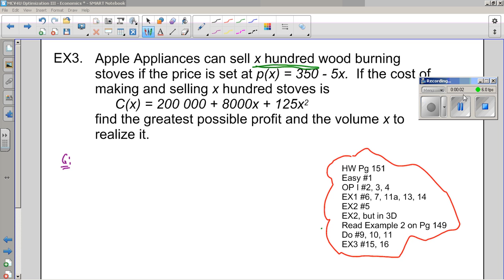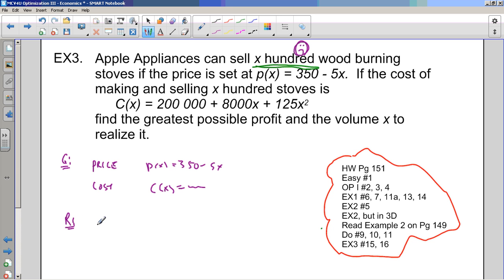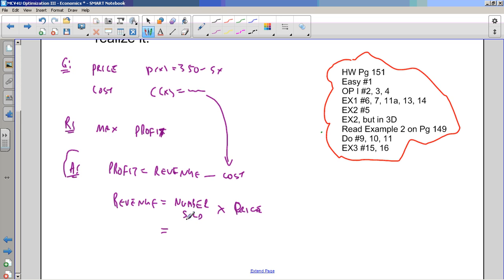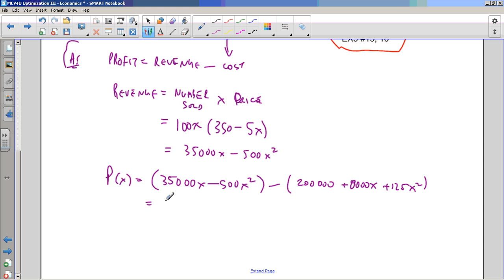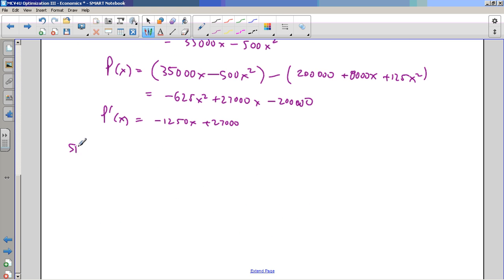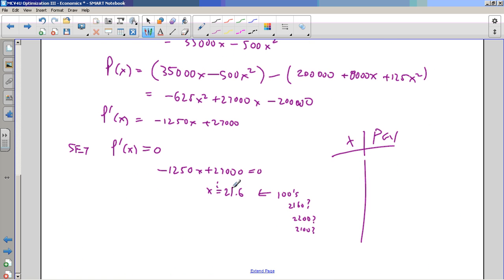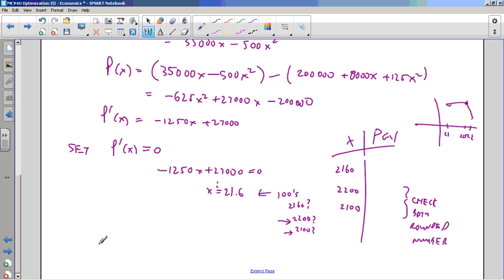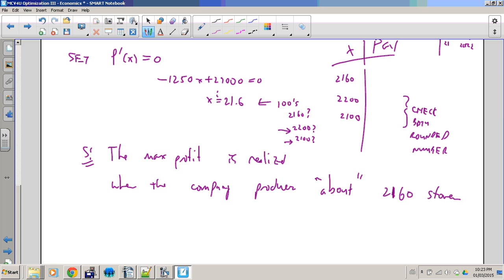MCV4U 3 5 Optimization III Economics P3